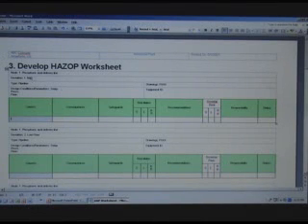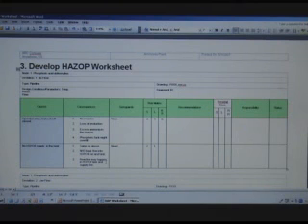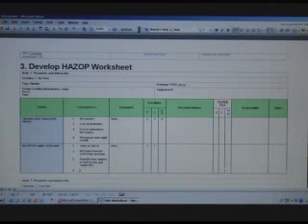Class 11 Part F